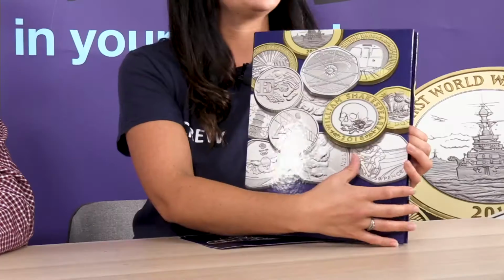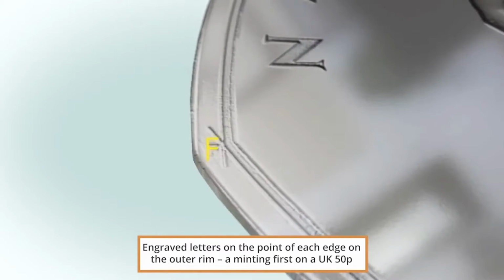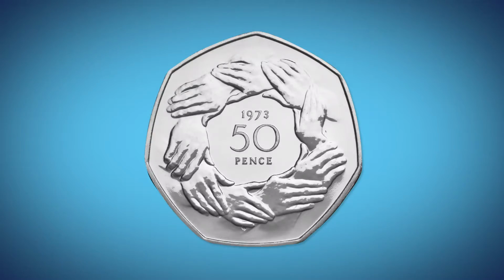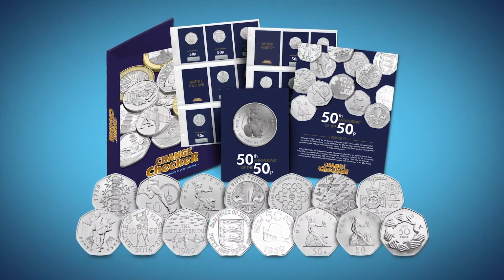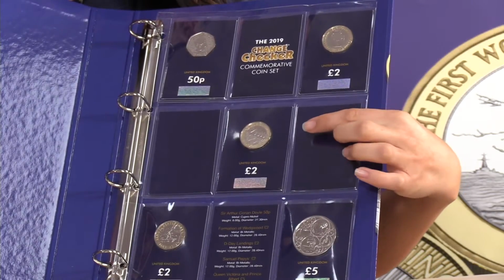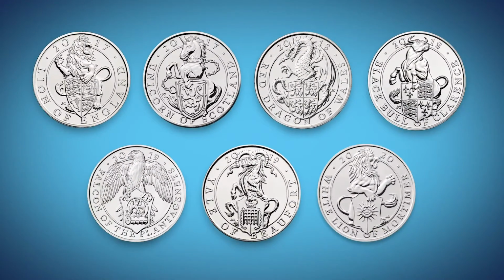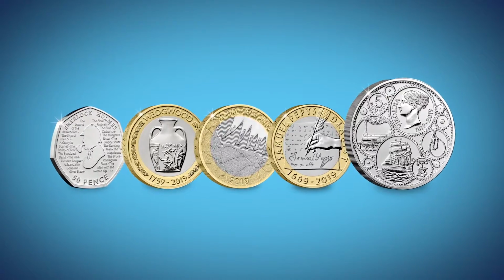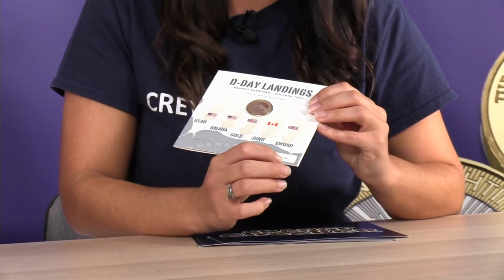Change Checker Product Review with Christopher Collects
Christopher Collects joined us to review three top Change Checker products from 2019!

We've given him one of each product to share with his subscribers, so head over to his channel to find out more